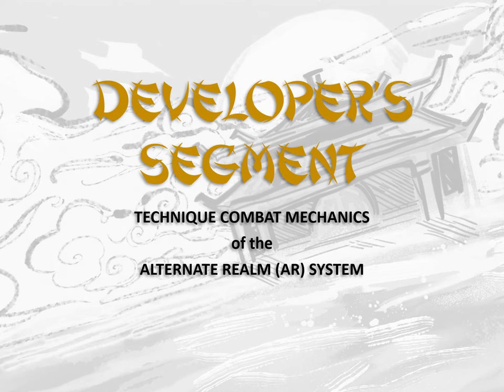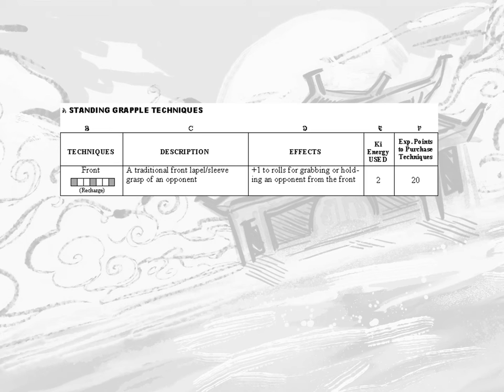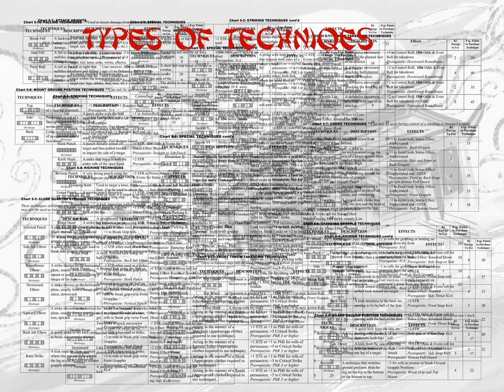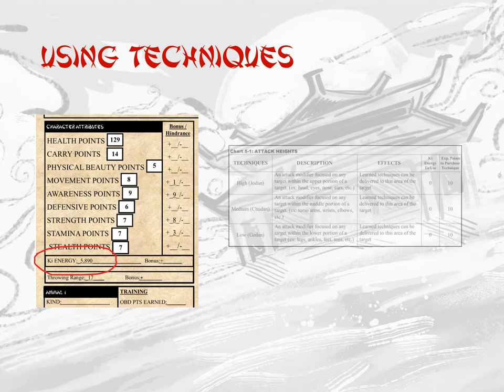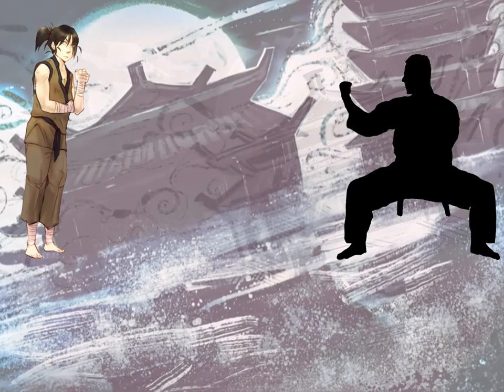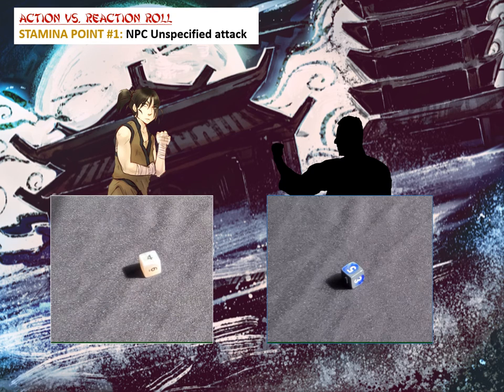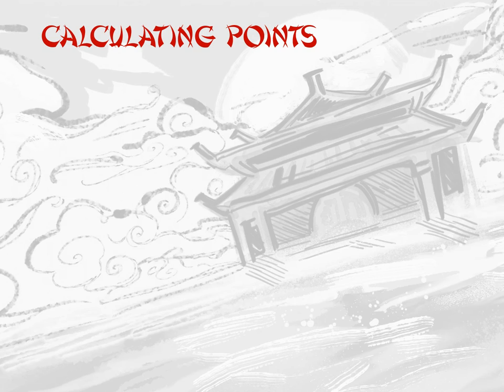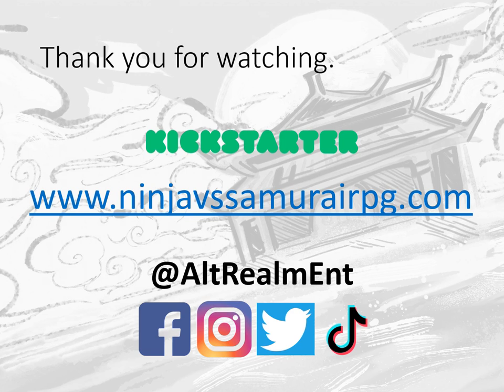NINJA VS. SAMURAI ROLE-PLAYING GAME DEVELOPERS SEGMENT 2- AR SYSTEM BSICS: USING TECHNIQUES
A review of the Alternate Realm (AR) System basic combat. The second of a four-part series of the combat system review provides information about the use of the feature known as "Techniques". This easy to follow video expands on the, pervious four-step method of Ninja vs. Samurai RPG combat and game play. The Techniques feature was designed to emphasize the difference between the trained and untrained characters of Ninja vs. Samurai RPG.